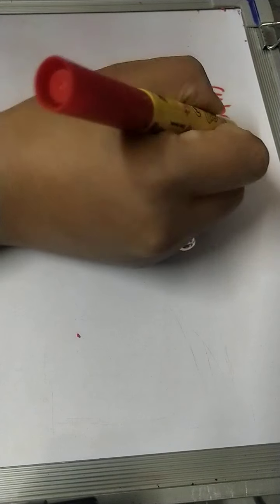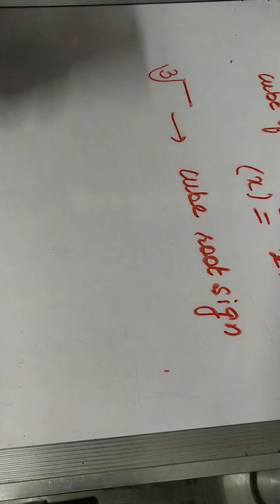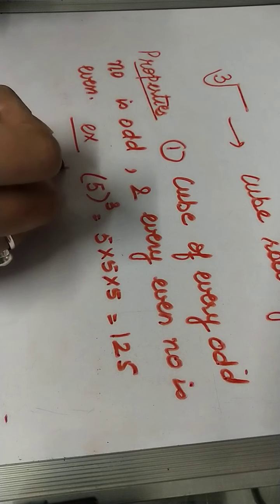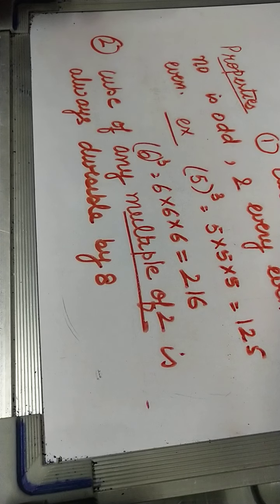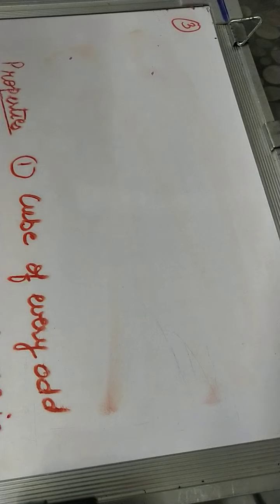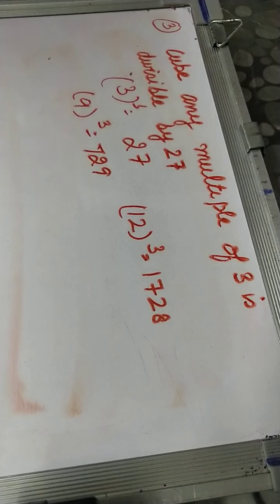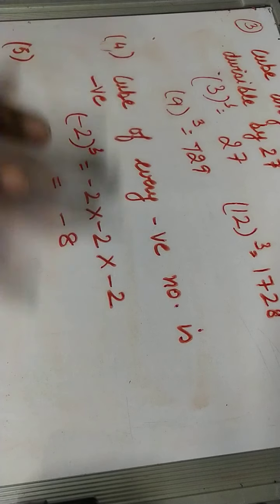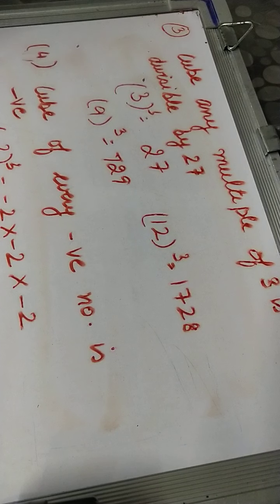Class viii 7.4.2020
Introduction to cubes and cube roots